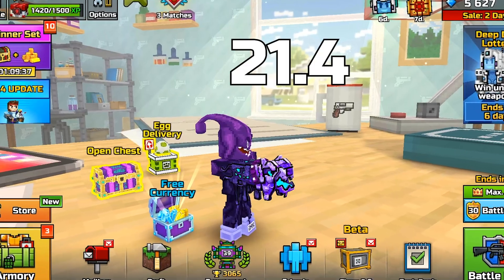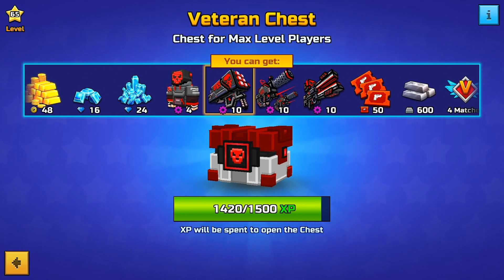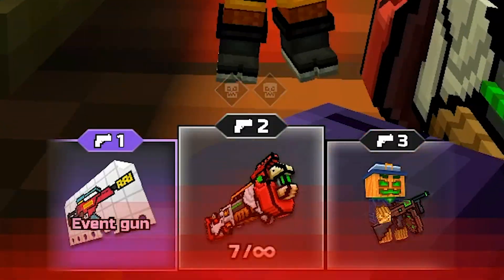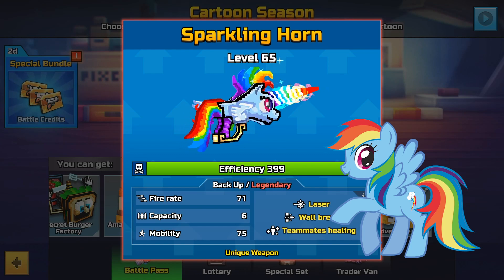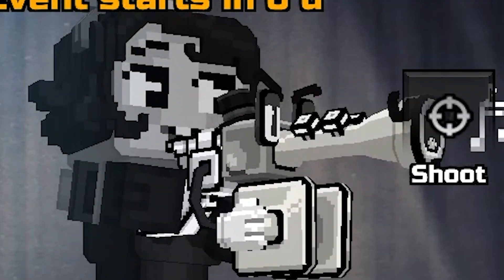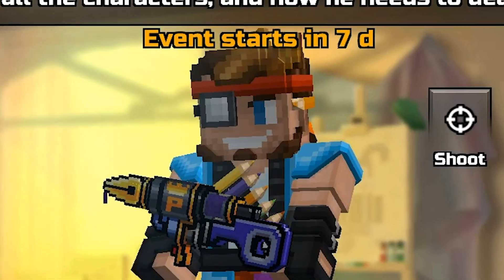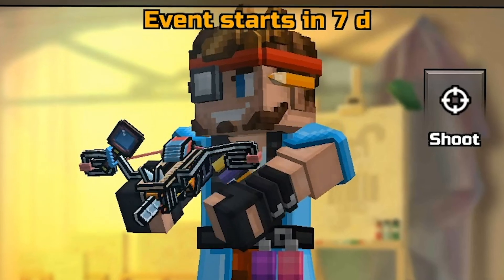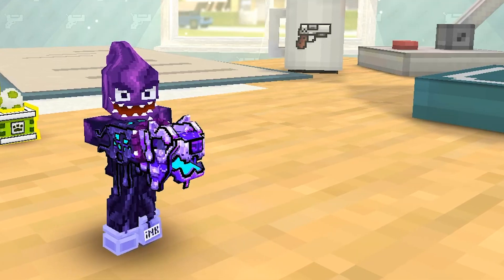QUALITY REVIEW - NEW 21.4 UPDATE PIXEL GUN 3D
QUALITY REVIEW - NEW 21.4 UPDATE PIXEL GUN 3DHere you can see Pixel Gun 3D video. Today I will review new 21.4.0 update and show you ALL weapons from it in Pixel Gun 3D. Probably the best update review on YouTube :D. On my channel you can find a lot of pg3d videos, reviews. Timings:
0:00 Greetings
0:07 New Trader's Van
0:16 Veteran Chest's Rework
0:45 New Game Mode!
1:45 Battle Pass, Event, Lottery
3:44 Other Changes
4:38 Outro